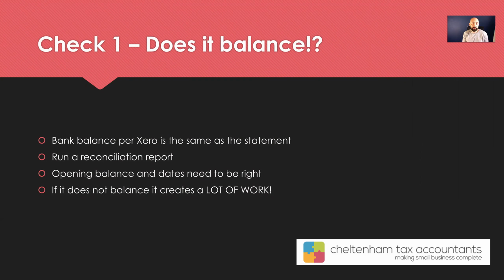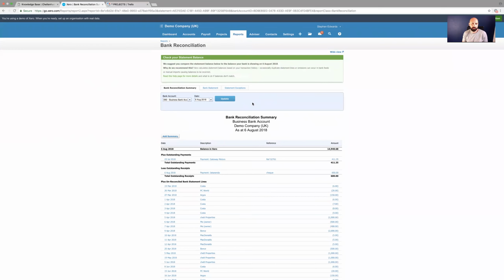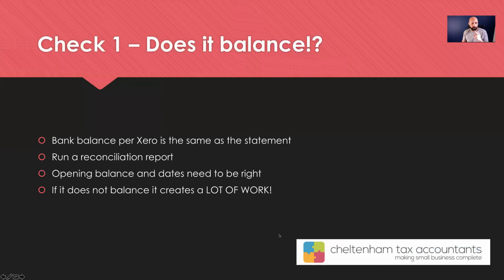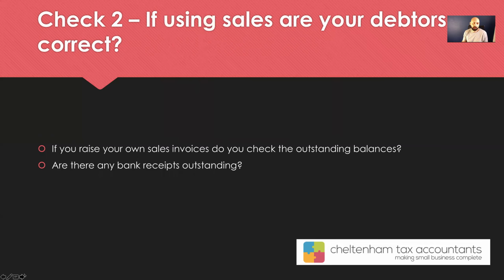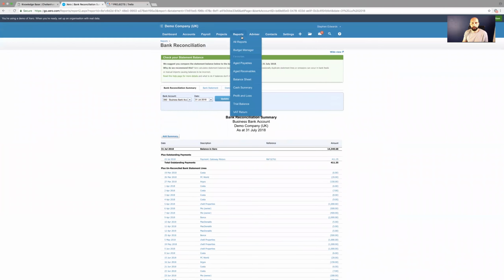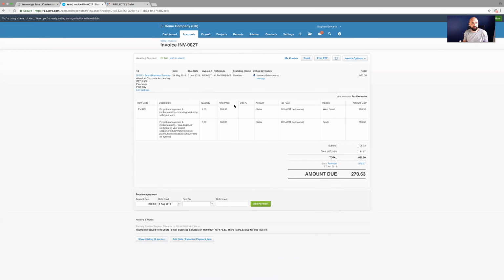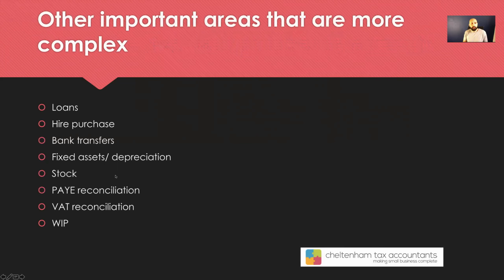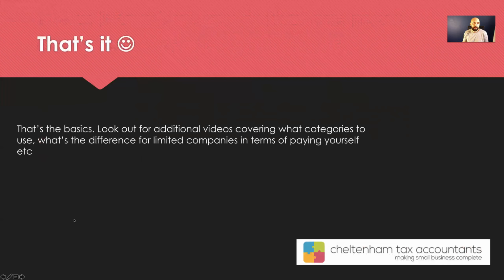10 Bookkeeping checks and balances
Bookkeeping checks and balances